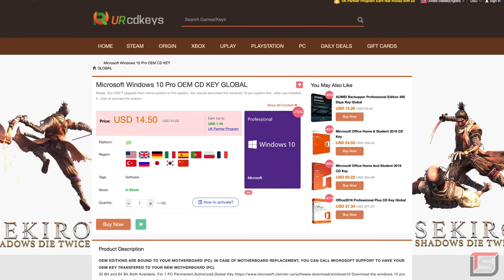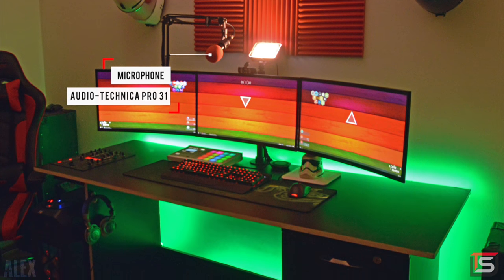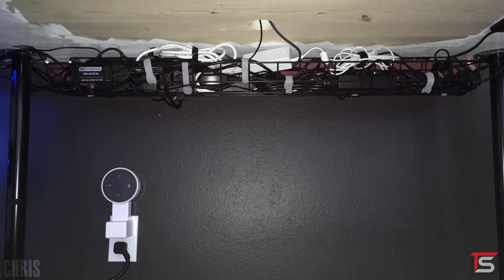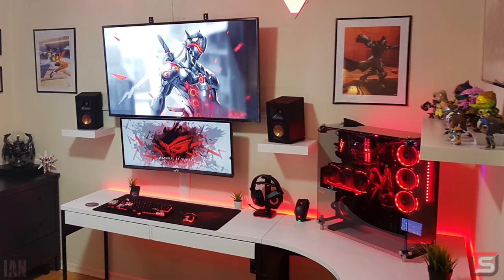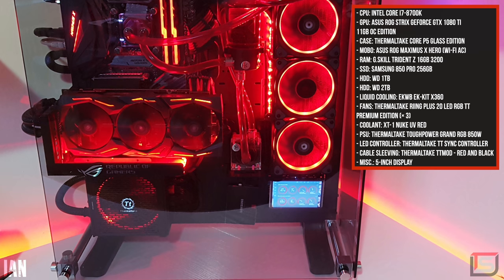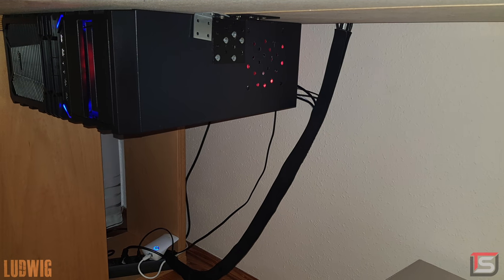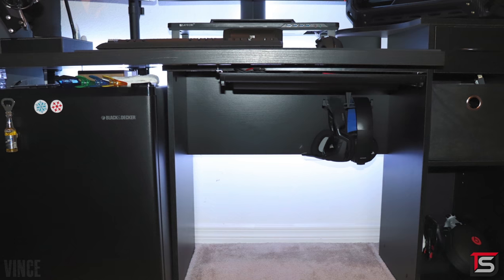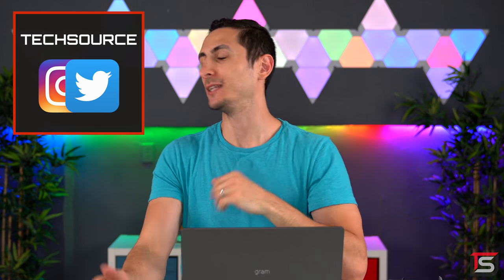Setup Wars - Episode 168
♦Recommended Gear♦
►VViViD Jet Black Vinyl Wrap
►Kanto YU6 Speakers
►Bluelounge Cable Box
♦Alex♦
Custom Made Desk
Samsung C24FG70 Monitor
Samsung C24F390 Monitors
HyperX Alloy Elite Keyboard (Cherry MX Red Switches)
HyperX Pulsefire FPS Mouse
Audio-Technica ATH-M50s/LE Headphones
Audio-Technica PRO 31 Cardioid Dynamic Microphone
Reloop IQ.2+ USB Audio Mixer
MASCHINE MIKRO MK2 Production System
Wacom Bamboo Fun Drawing Tablet
VIVO Triple Monitor Desk Mount (STAND-V013M)
NEEWER Adjustable Microphone Boom Arm
Logitech C930e Webcam
Genesis Nitro 880 Gaming Chair
Samsung Fast Charge Wireless Charging Pad
TOLIFO PT-C-204S Camera Video Light

PC Specifications:
AMD Ryzen 7 2700X CPU (4.3GHz)
INNO3D iChiLL GeForce GTX 1060 6GB X3 GPU
Corsair Graphite Series 780T Case
be quiet! SILENT LOOP 280mm CPU Cooler
GIGABYTE X470 AORUS GAMING 7 WIFI Motherboard
Corsair HD140 Fans (×2)
NZXT HALE 82 v2 (550W) Power Supply
Corsair Vengeance LPX 32GB (4 × 8GB) DDR4 3000 RAM
WD Caviar Green 2TB HDDs (×2)

♦Chris♦
Custom Made Desk with IKEA Legs
HUO JI E-Element Z88RGB81WRZ Keyboard
Logitech G203 PRODIGY Mouse
Bose Companion 2 Series Speaker System
Beats Studio2 Headphones
LG 32UD59-B Monitor
Nanoleaf Light Panels
Pimorino Picade (Raspberry Pi 3 Model B)
Game Boy Zero
Custom Made Fight Sticks (with Seimitsu Joysticks)
Nintendo Switch
TotalMount for Nintendo Switch
Xbox Wireless Controllers
PowerA Wireless Controller for Nintendo Switch - GameCube Style
8BitDo SF30 Controller
8BitDo SN30 Controller

Dell Laptop (Supplied by Job)

PC Specifications:
AMD Ryzen 5 2600 CPU (3.4GHz)
EVGA GeForce GTX 1060 6GB GPU
Thermaltake Core V1 Snow Edition Case
ASUS ROG STRIX X470-I GAMING Motherboard
G.SKILL Trident Z RGB 16GB (2 × 8GB) DDR4 3200 RAM
Thermaltake Riing Plus 20 LED RGB TT Premium Edition Fans
EVGA SuperNOVA 550 G3 Power Supply

IKEA MICKE Desk
IKEA MICKE Corner Workstation
ASUS ROG Swift PG348Q Monitor
Samsung 6 Series 50-inch Television
ASUS ROG Claymore Keyboard (with HUO JI E-Element 104 PBT Double Shot Keycap Set - Silver Metal)
Wireless Charging Stand
ASUS ROG Pugio Mouse
ASUS ROG Spatha Mouse
ASUS ROG Sheath Mouse Pad
Klipsch R-14M Bookshelf Speakers
ASUS Strix 7.1 Headset
Corsair ST100 RGB Premium Headset Stand
IKEA Plants
DC Fix 346-0089 Self-Adhesive Film - Whitewood
OmniMount TV Wall Mount
Nanoleaf Light Panels
IKEA LACK Wall Shelves
IKEA UPPLEVA Cord Cover Strip

Alienware AW17R3 Laptop

Specifications:
Intel Core i7-6700HQ CPU
NVIDIA GTX 980M 4GB GPU
16GB RAM

PC Specifications:
ASUS ROG Strix GeForce GTX 1080 TI 11GB OC Edition GPU
Thermaltake Core P5 Glass Edition Case
ASUS ROG Maximus X Hero (Wi-Fi AC) Motherboard
G.SKILL Trident Z 16GB 3200 RAM
EKWB EK-KIT X360 Liquid Cooling
Thermaltake Riing Plus 20 LED RGB TT Premium Edition Fans (×3)
XT-1 Nuke UV Red Coolant
Thermaltake Toughpower Grand RGB 850W Power Supply
Thermaltake TT Sync Controller
Thermaltake TtMod - Red and Black Cable Sleeving
5-inch Display

♦Ludwig♦
Custom Made Desk
Acer K222HQL Monitor
LESHP - Red Keyboard
Trust GXT Mouse
Trust GXT 209 XXXL Mouse Pad
Beats Solo3 Wireless Headphones
Neewer NW-700 Microphone
Custom Made DualShock 4 Controllers
Custom Made LED Wall Lamp
Custom Made LED Side Table
Call of Duty: WWII Cable Guy Figurine

PC Specifications:
AMD Ryzen 3 2600G CPU
NVIDIA GeForce GTX 750 Ti GPU
8GB RAM
ASUS PRIME B350M-A Motherboard
upHere RGB Fans
500GB HDD
Samsung 250GB SSD
be quiet! System Power 8 400W Power Supply

IKEA LINNMON Tabletop
Mainstays (Walmart) Student Desk with Easy-glide Drawer
ASUS ROG Swift PG279Q Monitor
Dell S2716DGR Monitor
Logitech G502 Proteus Spectrum RGB Mouse
Corsair K95 RGB Platinum Keyboard
PlayStation 4
FIFINE K668 USB Microphone
JBL Charge 2 Speakers
Corsair VOID PRO RGB Headset
PlayStation Gold Wireless Headset
Beats Solo2 Headphones
Samsung 500GB External Drive

PC Specifications:
ASUS ROG Strix GeForce GTX 1080 Ti Assassin's Creed Origins Edition GPU
COUGAR Panzer EVO RGB Case
G.SKILL Trident Z RGB 16GB DDR4 3200 RAM
ASUS ROG Maximus IX HERO Motherboard
Samsung 970 EVO Plus 500GB SSD
COUGAR Vortex RGB HPB 120 Fans